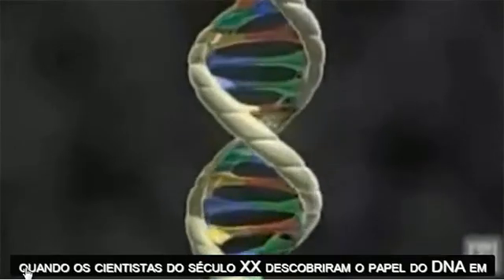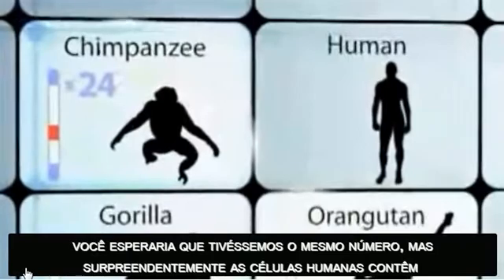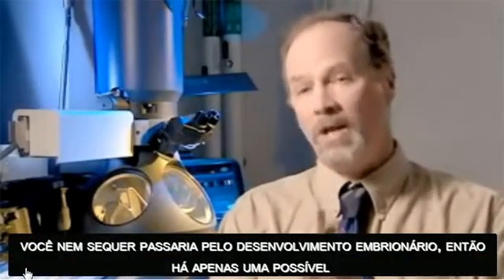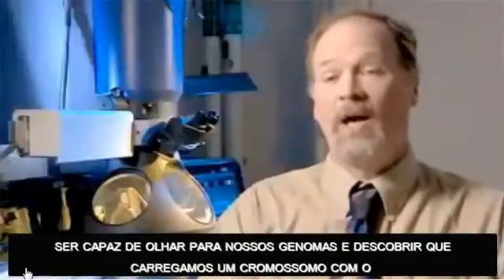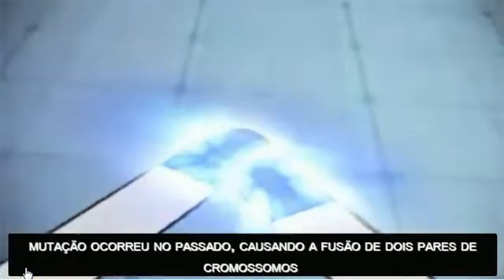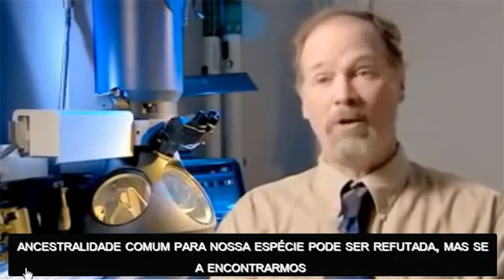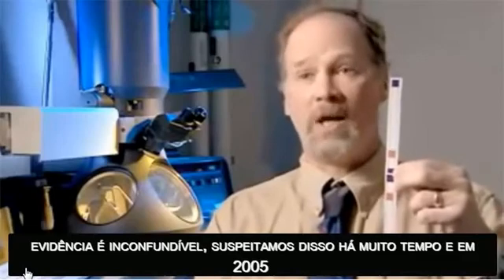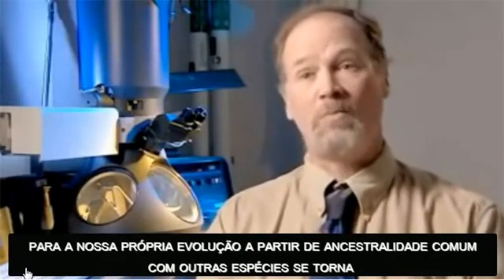TéP: "SENHOR" (Ea/ENKI) fundiu para 46 CROMOSSOMOS ???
Pessoal, desde MUITO venho tentando passar situações sobre . . .

46 cromossomos onde HOUVE uma FUSÃO ...

Isso é um FATO que a ‘ciência’ tradicional NÃO gosta de aprofundar pois, teriam que CAIR lá nas PLACAS CUNEIFORMES ??? Huuummm . . .

Pois, Ea/ENKI e ou, os seus (CLÃ) fizeram uma MEXIDA para que ficássemos com TAL ???

Uma EVOLUÇÃO ??? Ou nos BLOQUEARAM ???

Pois, quando se diz que o ‘ser humano’ ESTÁ FALANDO, isso seria uma EVOLUÇÃO ??? Huuummm . . . e o que dizer dos HOMO ERECTUS que já UTILIZAVAM MANUSEANDO o FOGO ??? Huuummm . . .

Mas, MEXERAM também no GENE 9 que hoje nos ‘seres humanos’ é o de número “7” ???

O GENE de número “7” está relacionado a FALA(= FOXp2) ...

E estamos ai FALANDO PRA CARAMBA mas, é um DIVERTIMENTO para nos distanciar de outras situações e NÃO conseguirmos DESCOBRIR um outro lado da ‘h’istória HUMANA ???

Esse vídeo por exemplo, é de 12 ANOS . . . mas, NÃO querem dar sequência para DESCOBRIR QUEM FEZ TAL SITUAÇÃO ??? Pois, EVIDÊNCIAS já se TEM . . . e de SOBRAS . . .
Ou precisa GRITAR ???

Alô ... Mr. Bife’s . . . alô CEZAR . . .  VÃO TOMANDO NOTA AI . . .

Rep Maj.